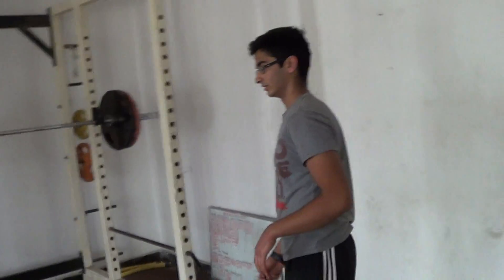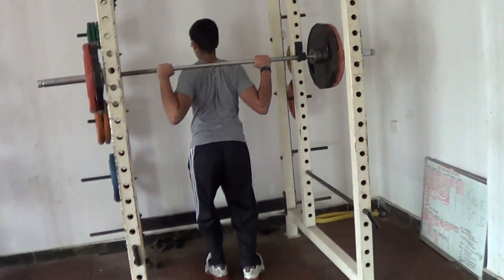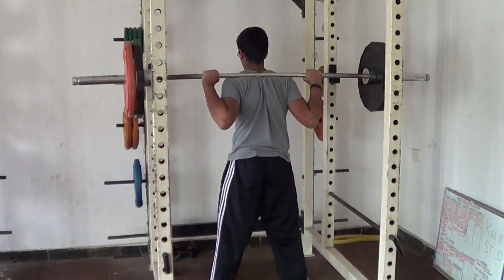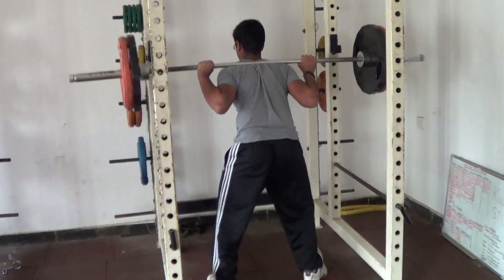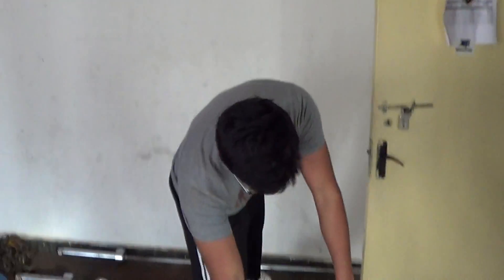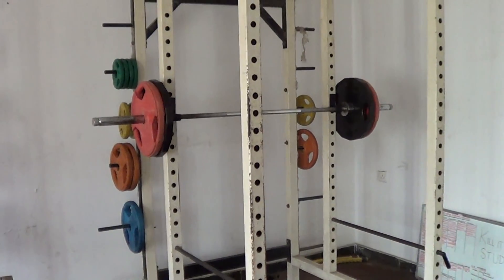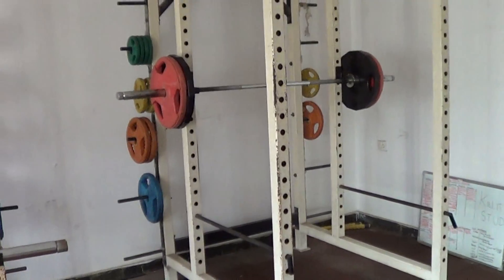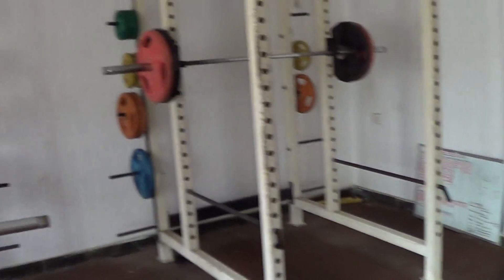HYDERABAD FITNESS / PART 417 / HEAVY KNEE BENDS.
SQUAT SQUAT ND MORE SQUAT.